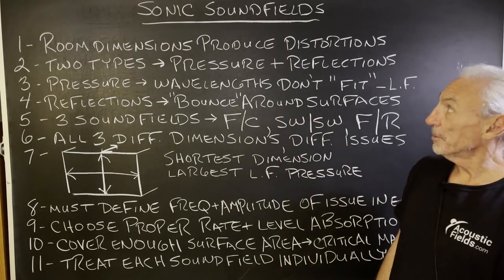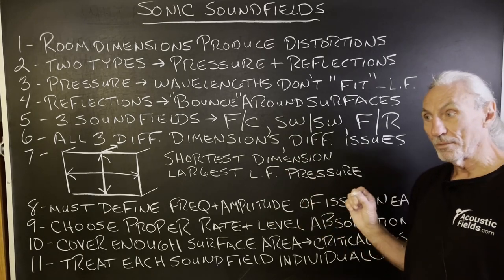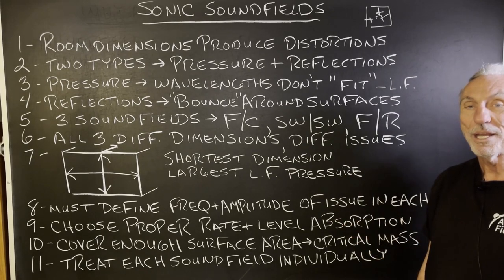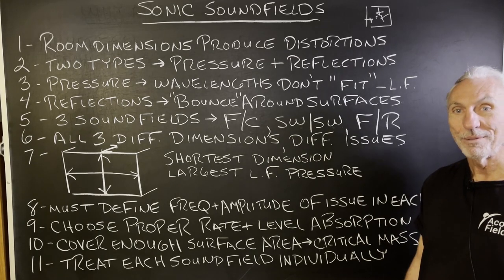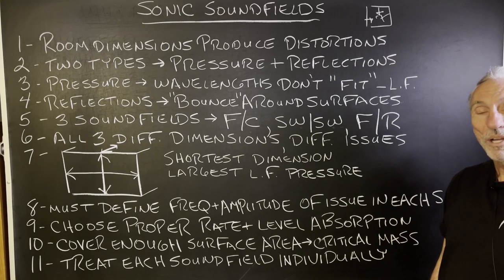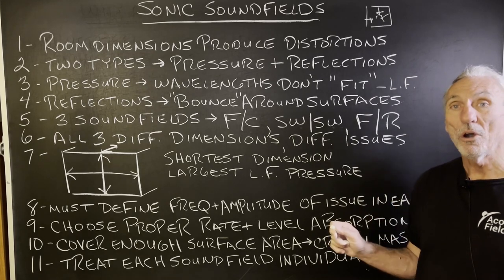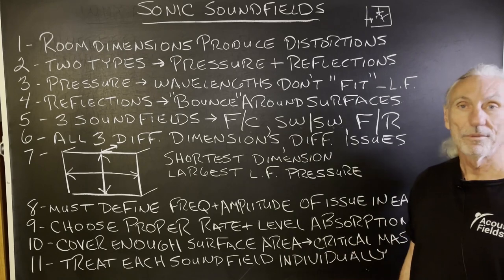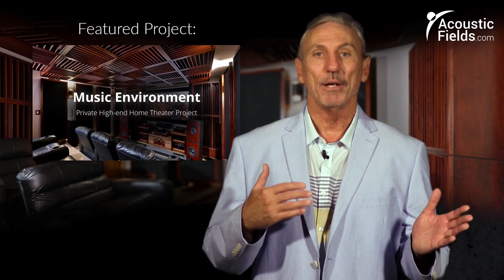Sonic Soundfields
- - In this video we're going to talk about the three sonic soundfields in our rooms. Watch the video to find out more!